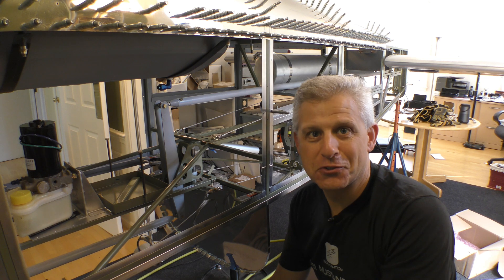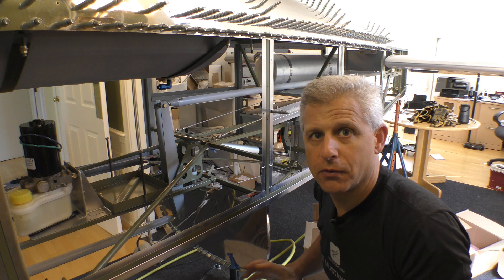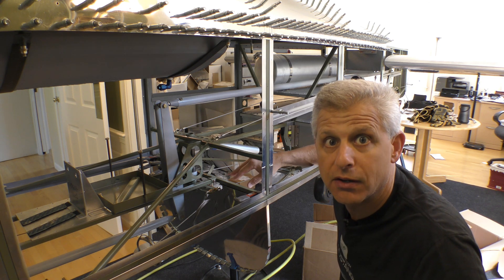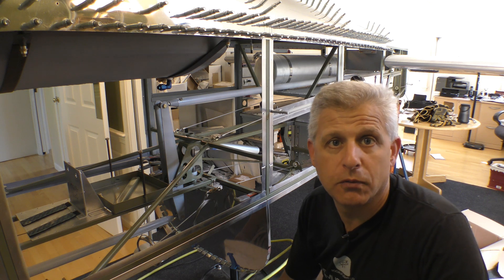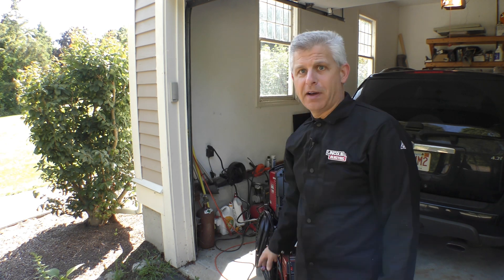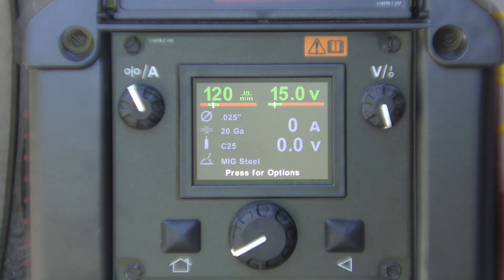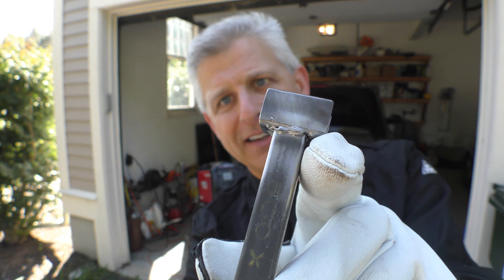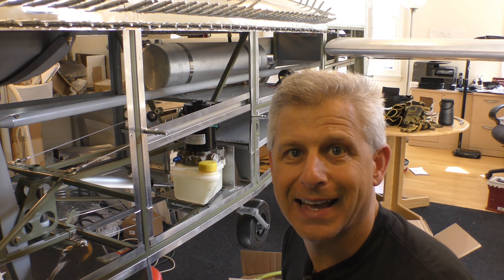T-51D Mustang - Welding the Landing Gear Pump Shelf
Our Titan T-51D Mustang has retractable landing gear powered by a hydraulic pump.  We decided to re-locate the hydraulic pump further towards the tail to help our center-of-gravity (since we're installing the V8 engine).  Follow along as we weld up a support for the new pump shelf and get everything mounted and ready for the next step in our build.  Another cool stage in our adventure building SocialFlight's P-51 Mustang WWII Replica Fighter!